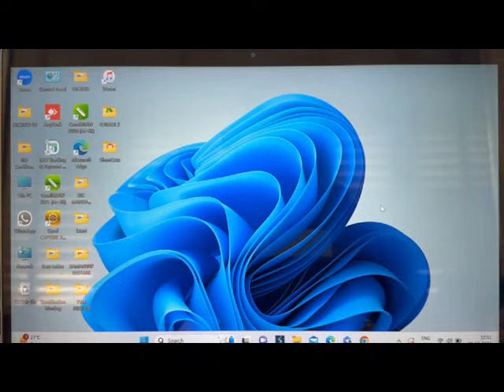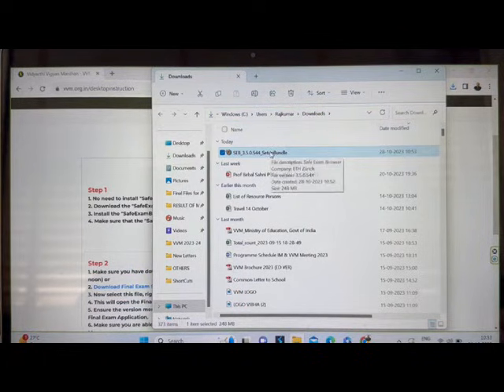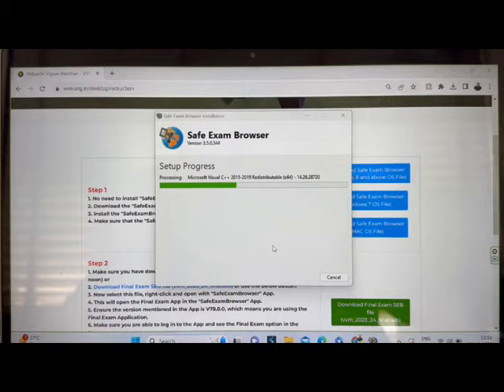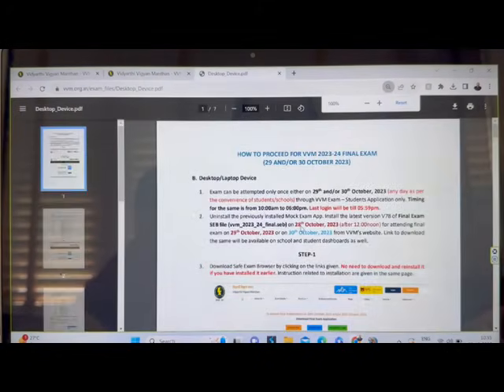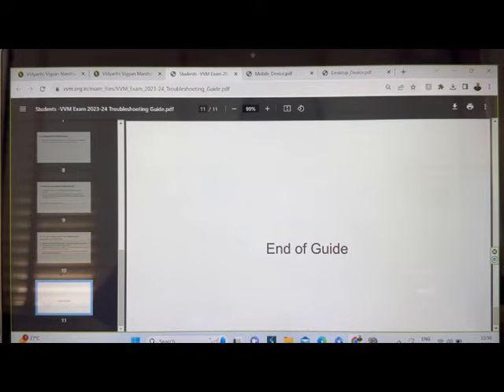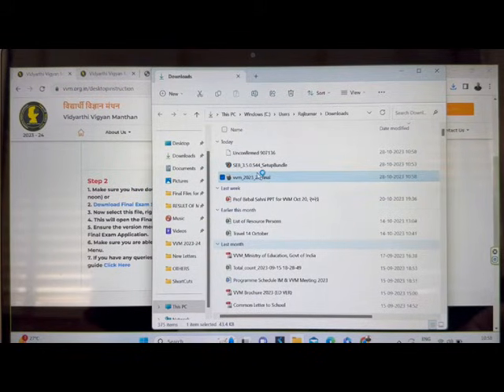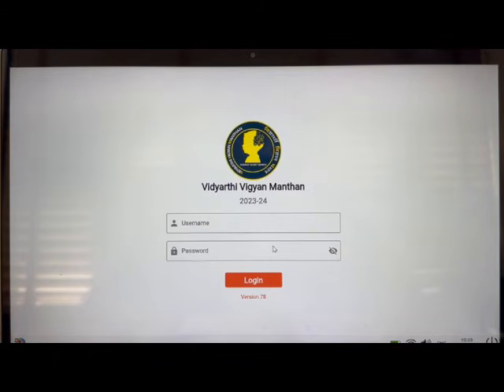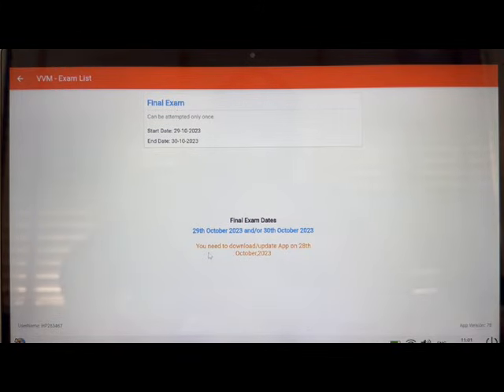How to Install VVM Exam App in Laptop/Desktop Device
VVM Final Exam can be attempted only once either on 29th and/or on 30th October, 2023 (any day as per the convenience of students/schools) through VVM Exam – Students Application only. Timing for the same is from 10:00am to 06:00pm for both the days. Last login will be till 05:59pm.